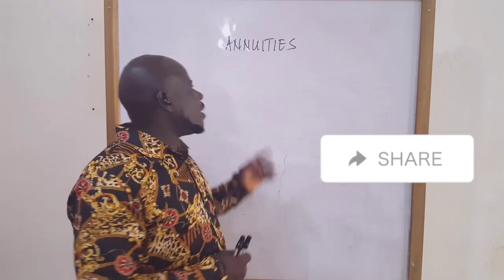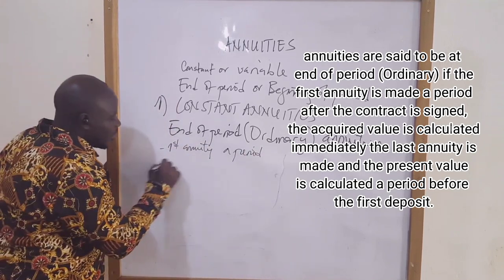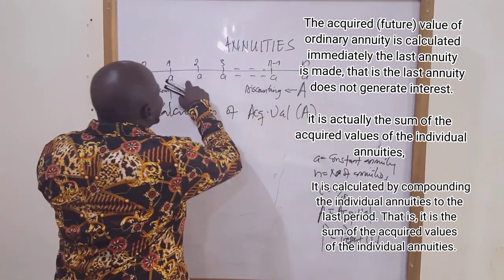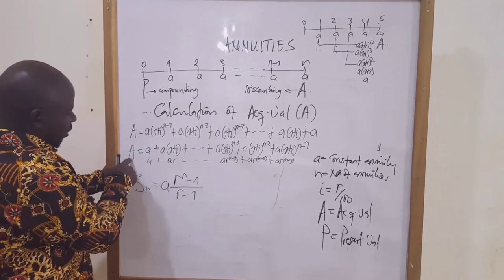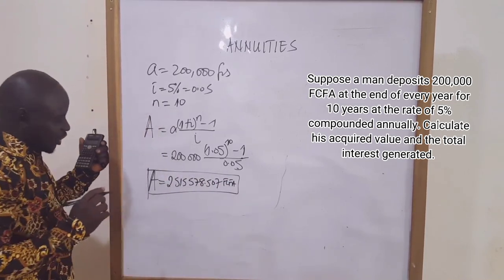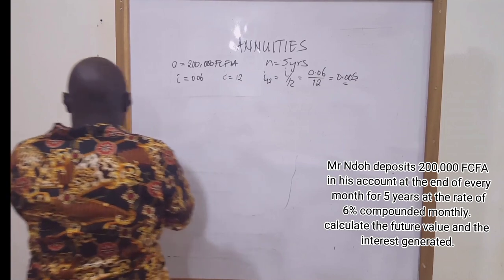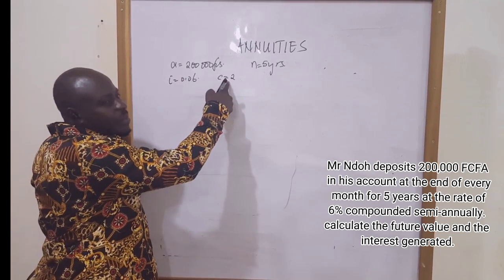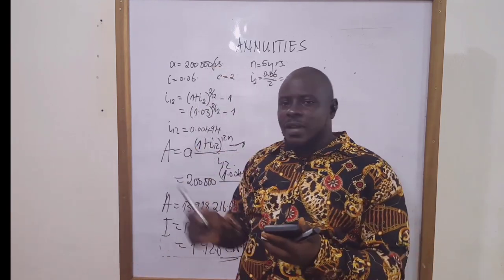The Basics Of Annuities: Introduction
definition of annuity;
Explaining the types of annuities;
ordinary (end of period) annuity and due (beginning of period) annuity compared;
calculation of the future (acquired) value of ordinary annuity;
how to identify whether an annuity is at end of period or beginning of period.
how to calculate the future value if frequency of annuity is different from frequency of compounding;